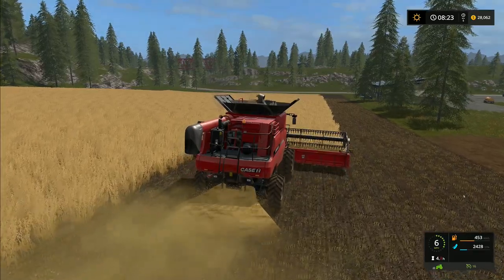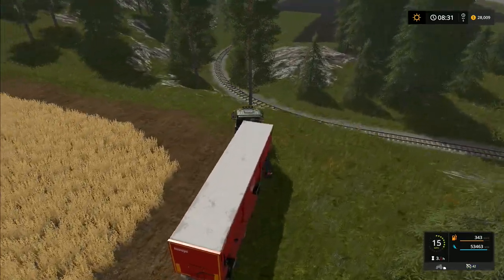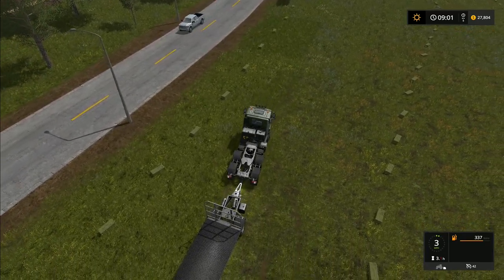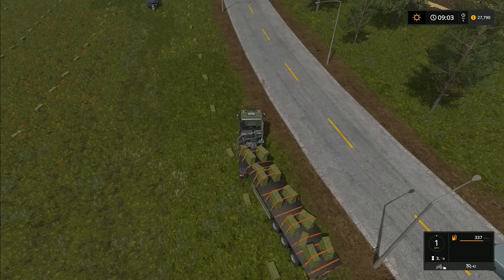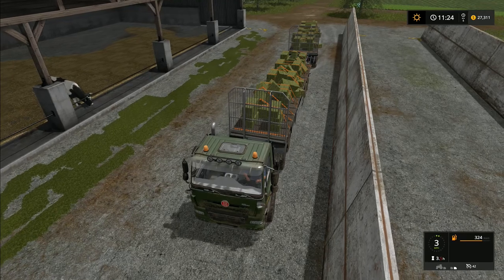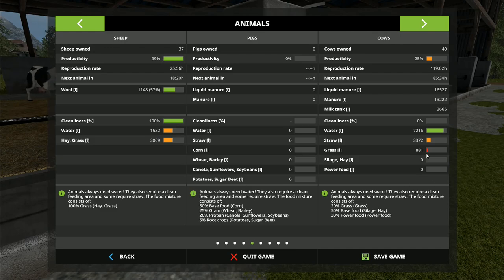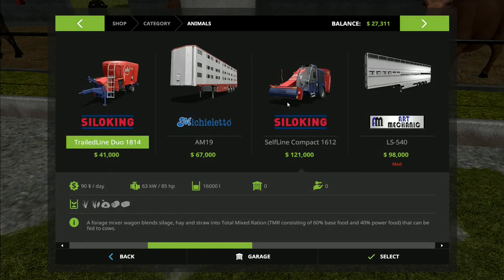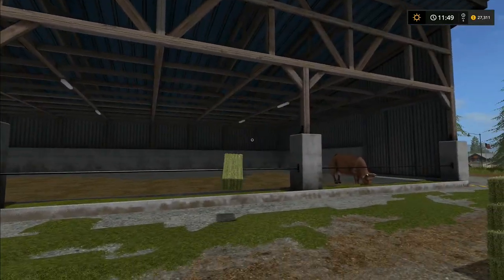Let's Play Farming Simulator 2017, Goldcrest Valley #55: Small Bale Road Train!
The hay has been baled, now all we've got to do is collect it all up.  Not the easiest task in the world with small bales, but we've found a way!  The autoload trailer will allow us to collect a few of the bales, even if we can't carry very many at once.  For some reason it thinks that they are big square bales and is treating them like it!  We're also making a start on combining our beans today as we've finished the barley up on the top field and have moved the Case back down to the main yard.

Our question for the week - 'Which feed mixer do I buy, the Siloking Trailedline Duo 1814, the Siloking Selfline Compact 1612, The Keenan Mech Fibre 340 or the Peecon Biga Mega Mammoet?'  Remember folks, it's your vote, it's your game!